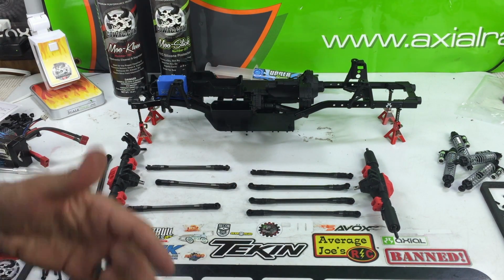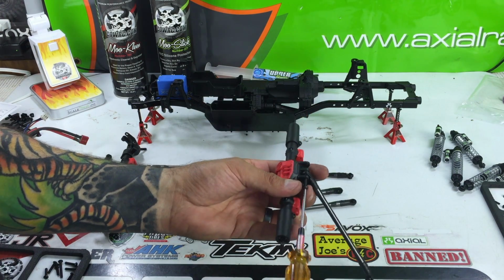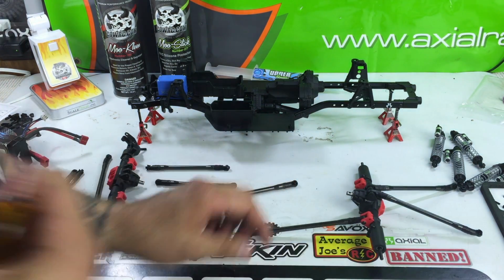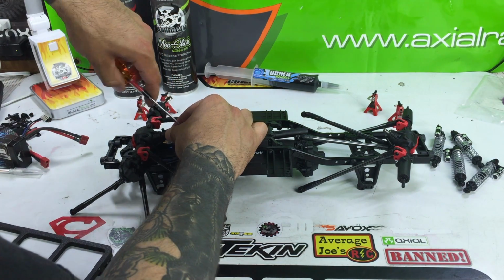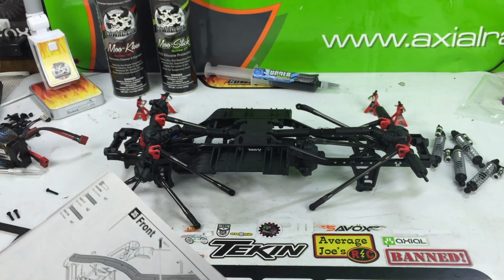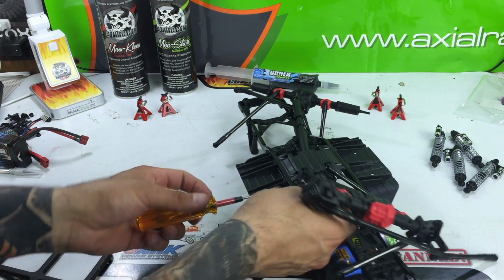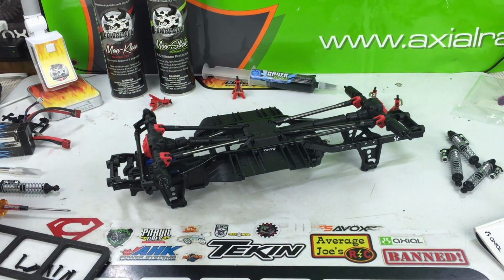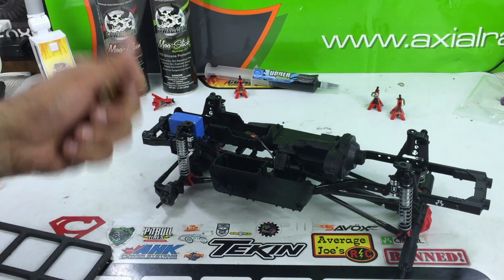Axial Racing SCX10 II Bag F Part 2 Suspenson Mount - SCX10 II Build Series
Welcome back to Scale Freak on YouTube for the Axial Racing SCX10 II Build Series.

In this series, I will go over the build of the kit bag by bag following closely to the instructions while giving my thoughts and making a few small suggestions.